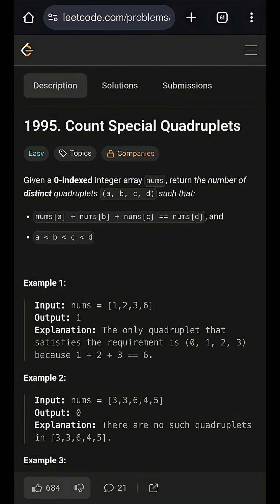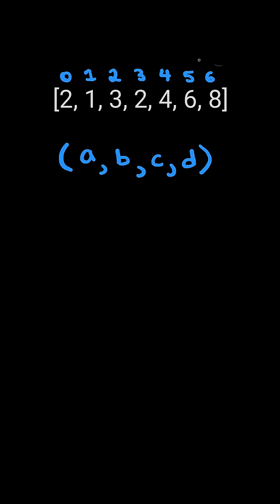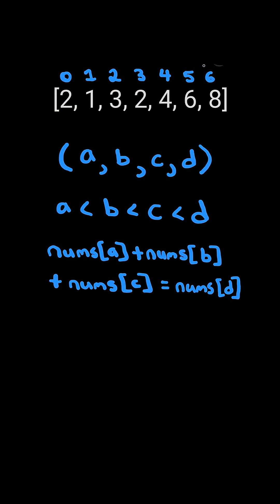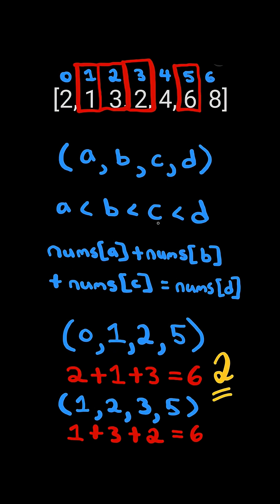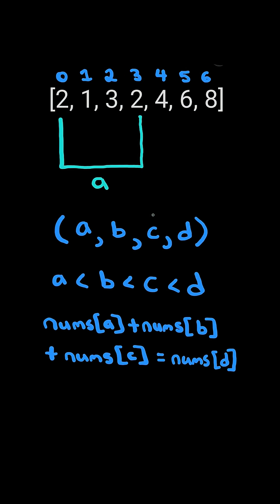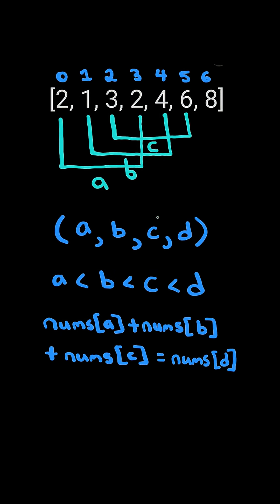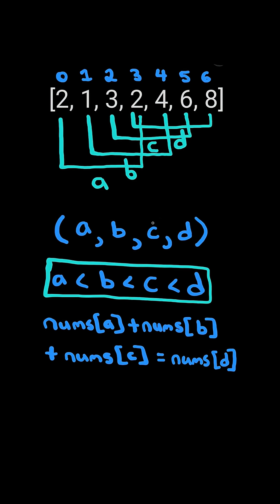LeetCode#1995 Count Special Quadruplets - Python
Solving LeetCode problem #1995 Count Special Quadruplets in Python